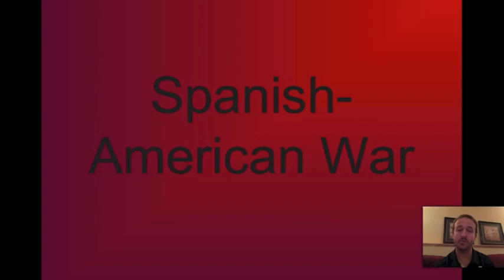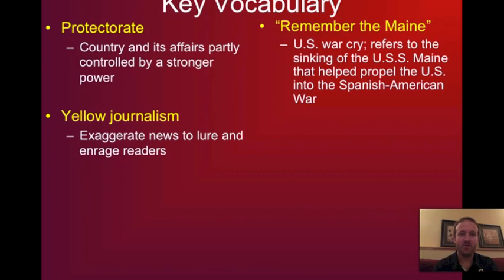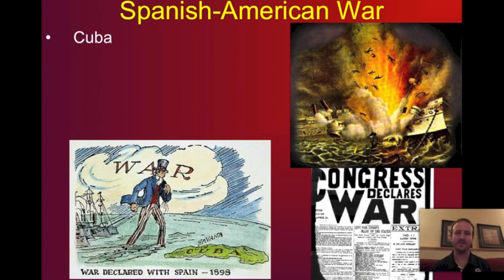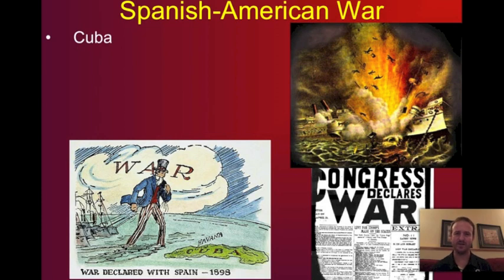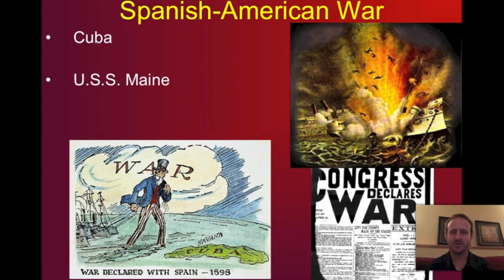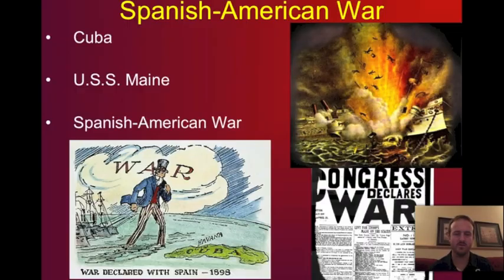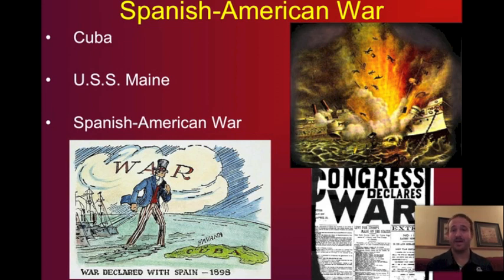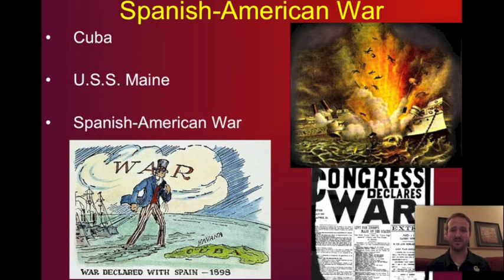Spanish American War